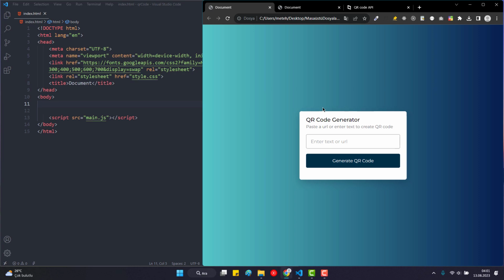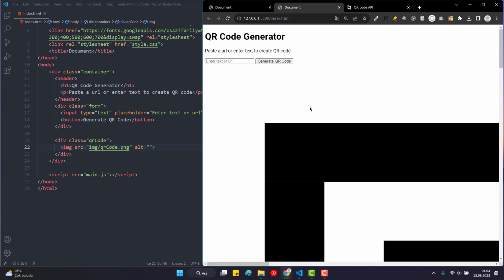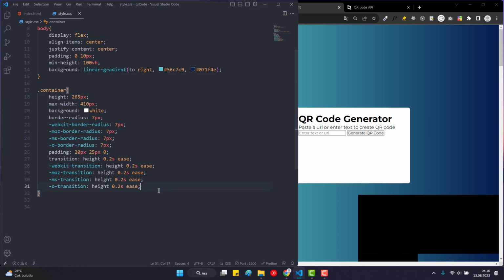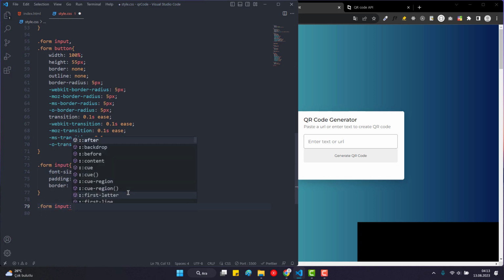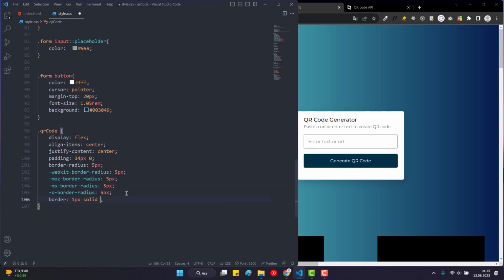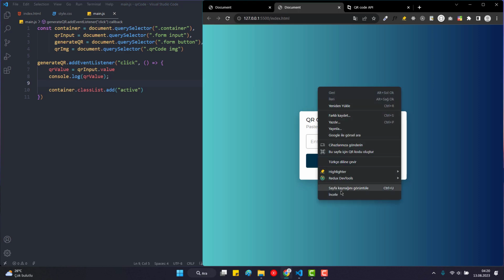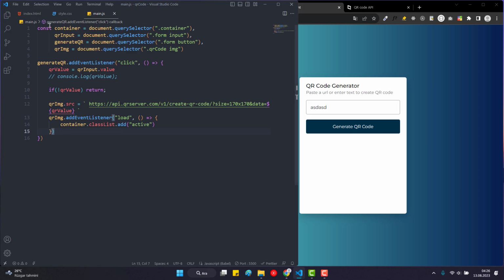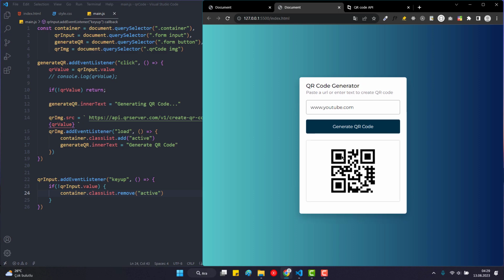QR Code Generator with HTML CSS & Javascript